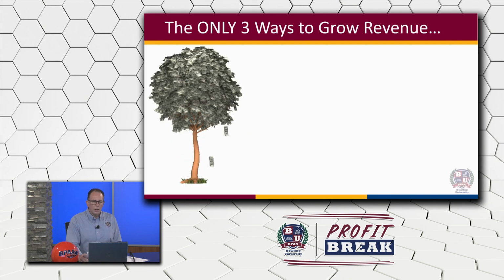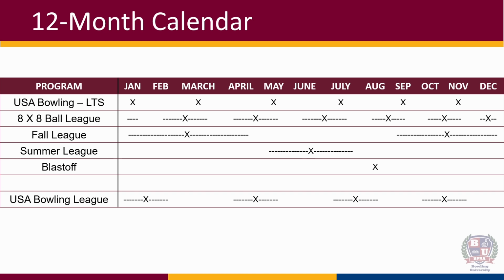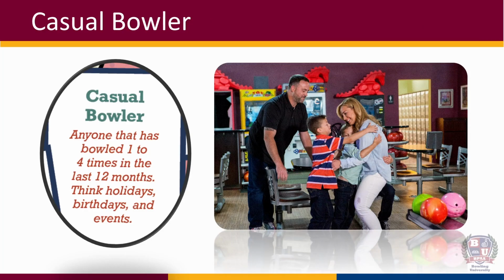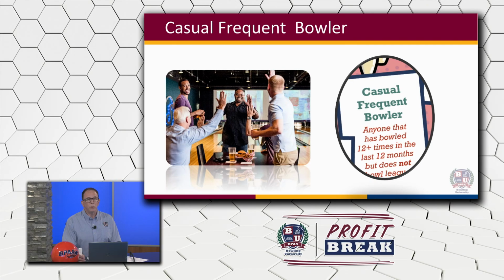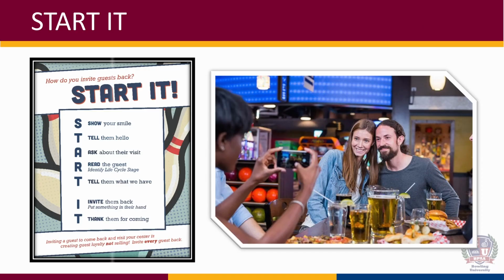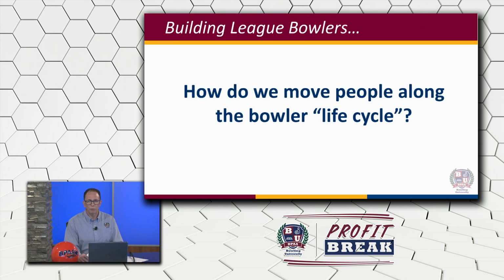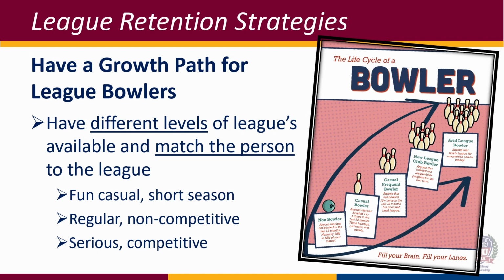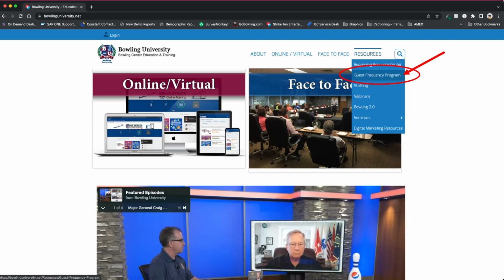Growing League Bowlers – The Bowler Life Cycle (Ep. 202)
The life cycle of a bowler… What are the different stages and how understanding this can help us increase guest frequency and develop future league bowlers.